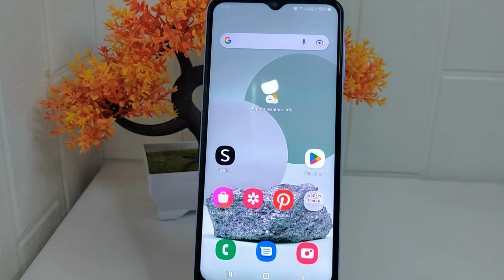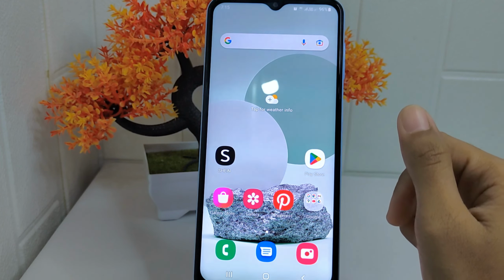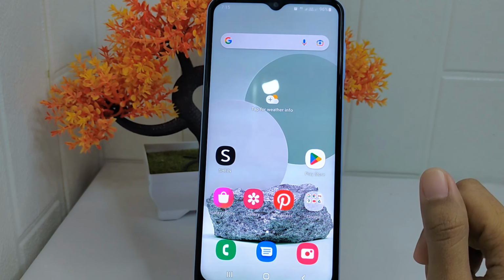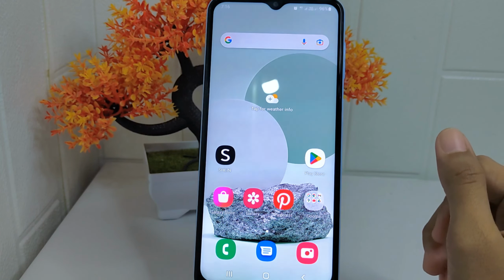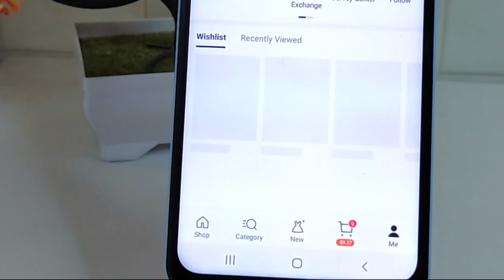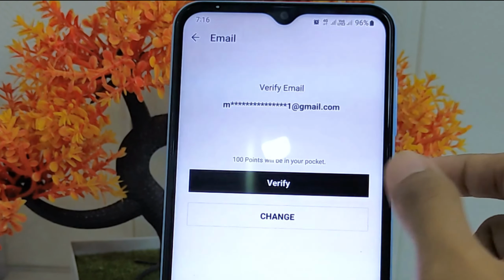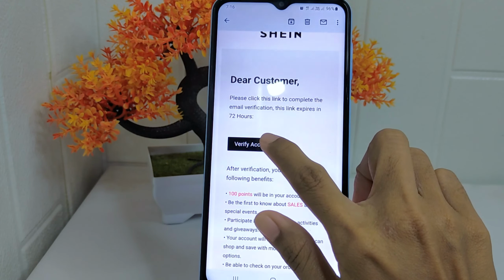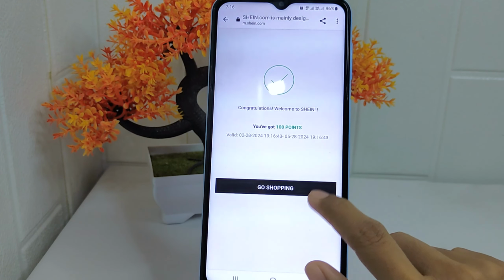How To Verify Your Email On Shein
This tutorial deals with search:
how to verify your email shein
how to verify your email shein app
how to verify email on shein.